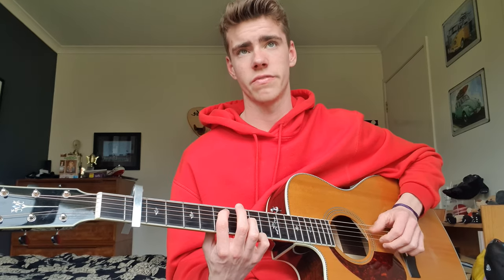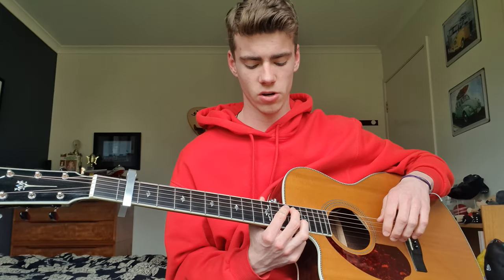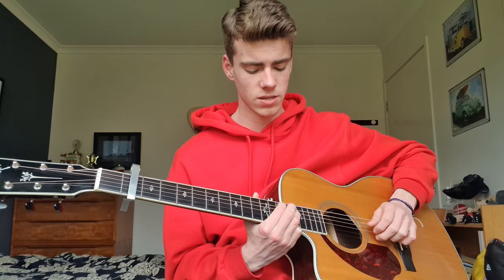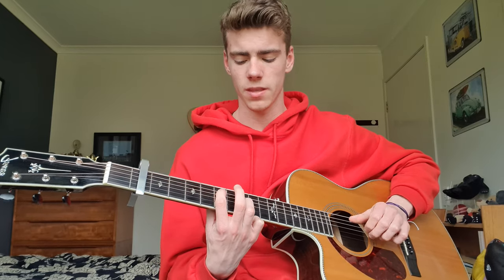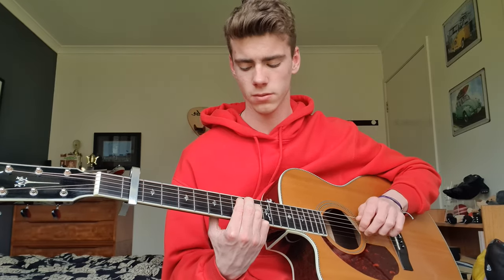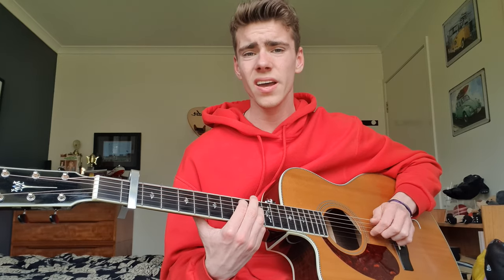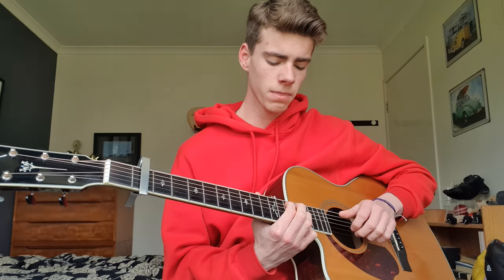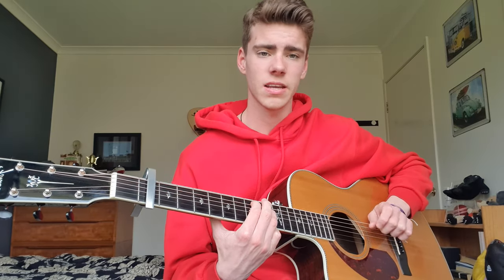Tutorial for Stranger in the mirror by Blanks (Josh Leach tutorial)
I got some messages asking to do a tutorial!! I decided to record how I played this and I hope this helps you in learning how to play this awesome song!! This is my cover of the song
Take care ❤